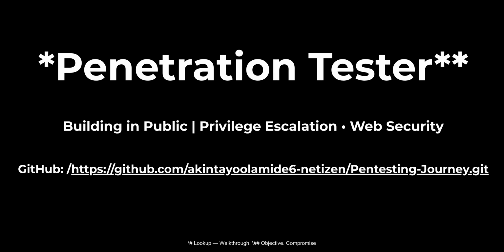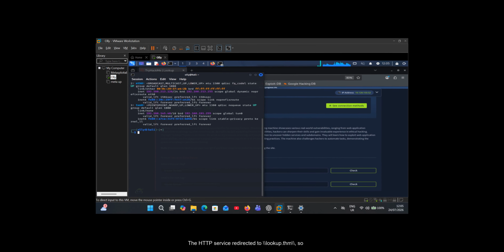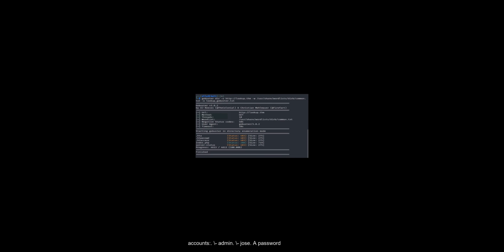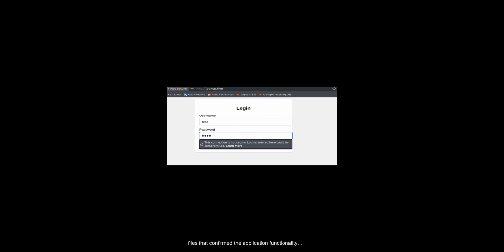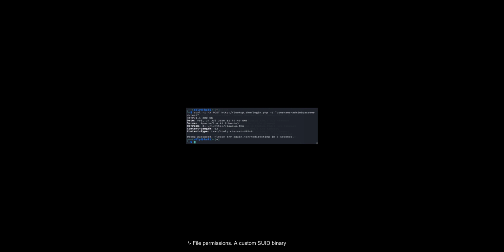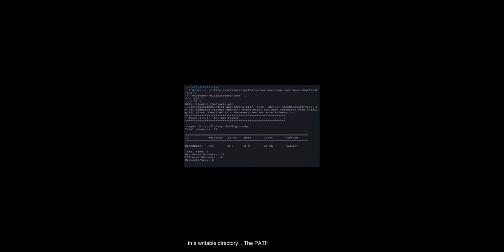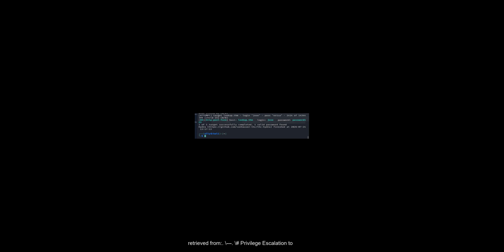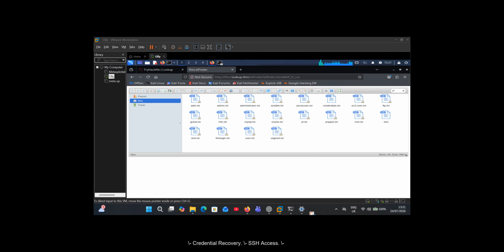TryHackMe Lookup Walkthrough | Username Enumeration, CVE-2019-9194, PATH Hijacking & Sudo PrivEsc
In this video, I complete the **TryHackMe Lookup** room using a structured, OSCP-style penetration testing methodology.

This machine demonstrates how multiple vulnerabilities can be chained together to compromise an entire Linux server, beginning with web enumeration and ending in full root access.

Throughout the assessment, I explain every stage of the attack path, including why each step is performed, what information is gathered, and how each finding contributes to the next stage of the engagement.

Topics covered include:

• Network reconnaissance
• Service enumeration with Nmap
• Virtual host discovery
• Username enumeration
• Password spraying using Hydra
• elFinder analysis
• Version fingerprinting
• CVE-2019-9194 (elFinder PHP Connector Command Injection)
• Reverse shell exploitation
• Linux privilege escalation enumeration
• SUID binary analysis
• PATH Hijacking
• Credential extraction
• SSH authentication
• Sudo privilege escalation
• GTFOBins methodology
• Root compromise

## Skills Demonstrated

- Information Gathering
- Web Enumeration
- Authentication Testing
- Password Attacks
- Vulnerability Assessment
- Public Exploit Validation
- Command Injection
- Reverse Shells
- Linux Enumeration
- SUID Analysis
- PATH Hijacking
- SSH
- Sudo Enumeration
- GTFOBins
- Privilege Escalation
- Technical Documentation

## MITRE ATT&CK Techniques

- T1595 – Active Scanning
- T1580 – Gather Victim Network Information
- T1110 – Brute Force
- T1190 – Exploit Public-Facing Application
- T1059 – Command and Scripting Interpreter
- T1105 – Ingress Tool Transfer
- T1055 – Process Execution
- T1036 – Masquerading (PATH Hijack)
- T1548 – Abuse Elevation Control Mechanism
- T1078 – Valid Accounts

## Tools Used

- Nmap
- Gobuster
- cURL
- Wfuzz
- Hydra
- Burp Suite Community
- Netcat
- Python
- SSH
- GTFOBins
- Linux Built-in Utilities